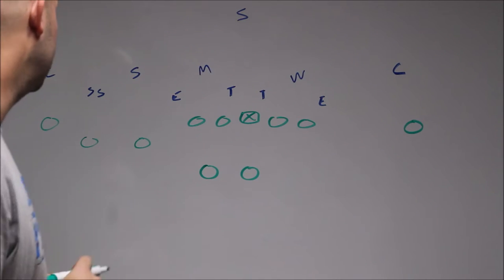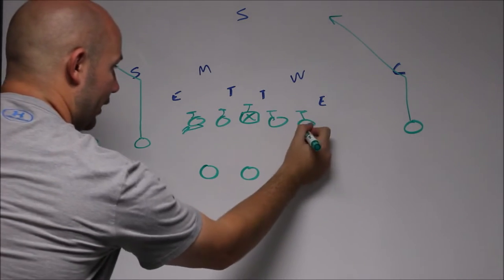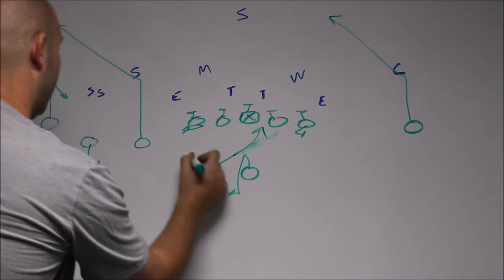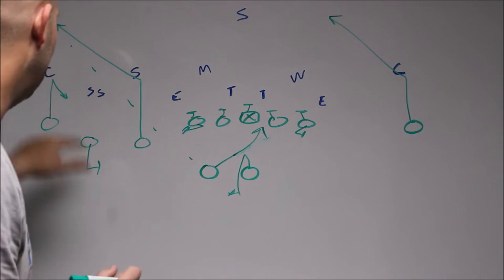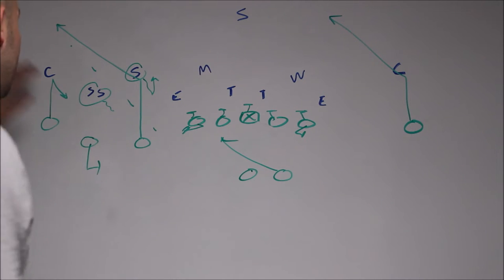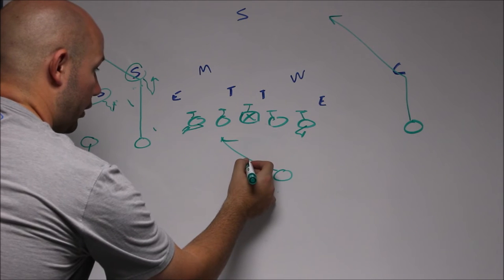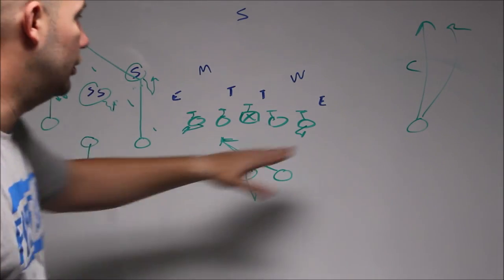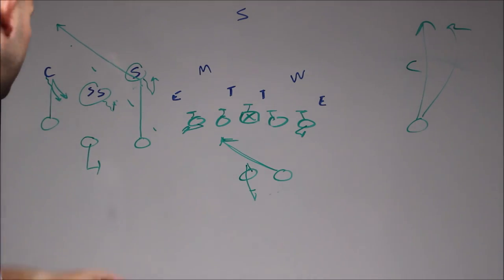Smash Passing Concept out of 3 X 1 Spread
The Smash Passing Concept is one of the best passing concepts in football. I love Smash out of 3x1 Spread Formation because it spreads the defense horizontally.